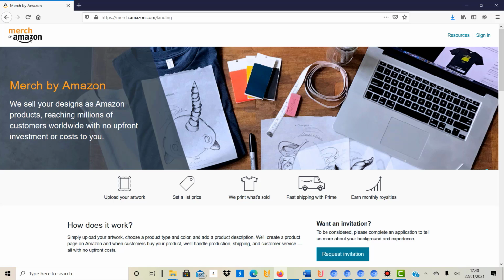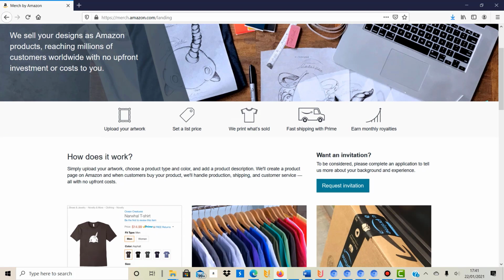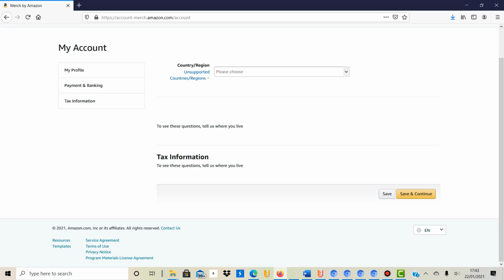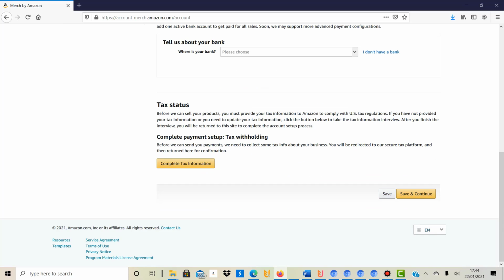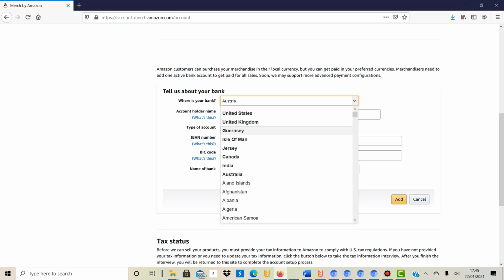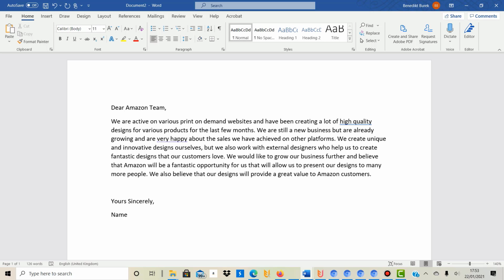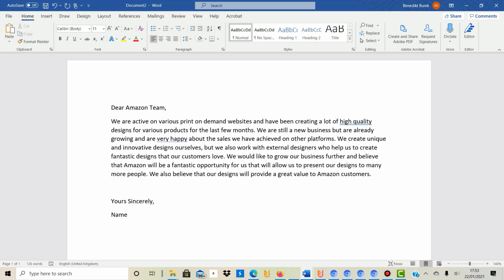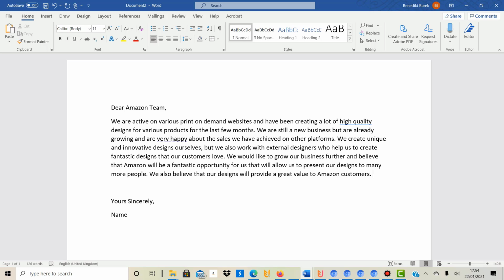Get Accepted On Amazon Merch - Tutorial Merch By Amazon - What I Put Into My Application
In this video I show you what I did to get accepted on Amazon Merch. Make it your own. This hopefully will help you to get accepted on this great Print On Demand marketplace, but, of course, it is not guaranteed.